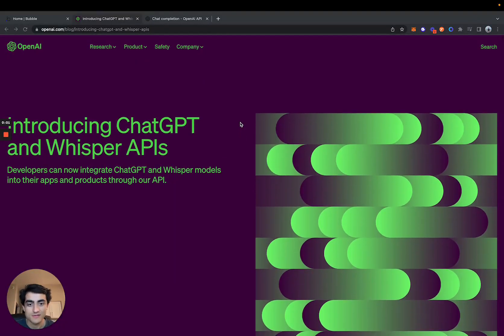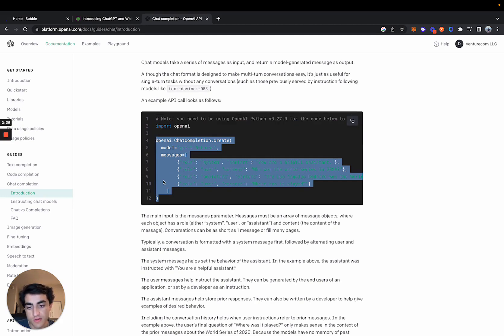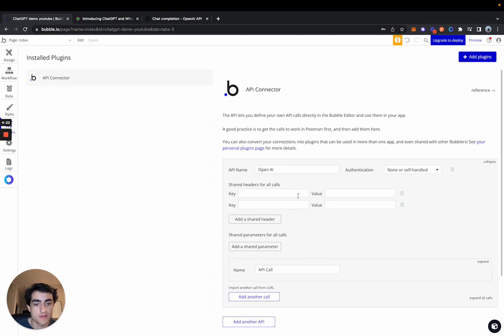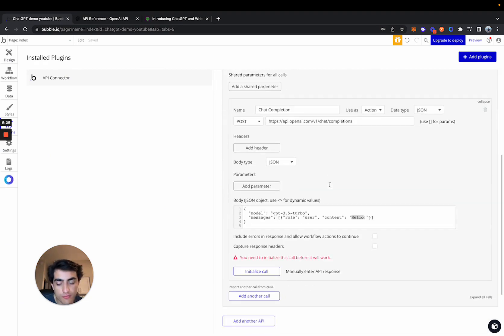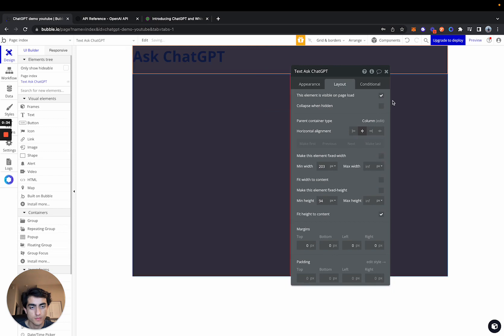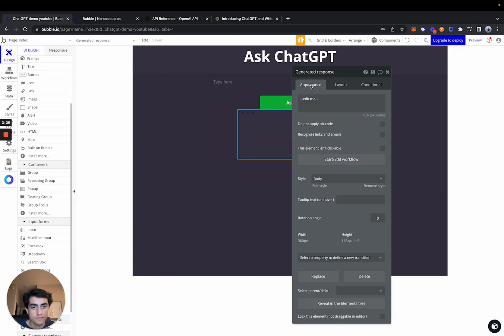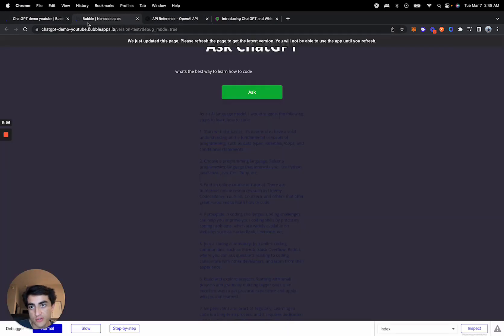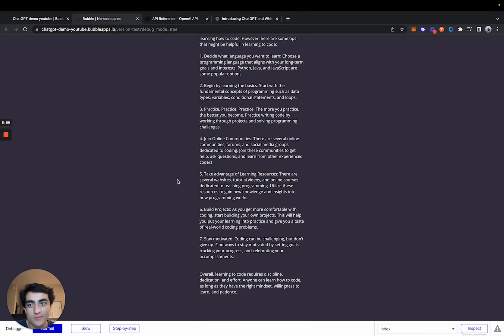New ChatGPT API in Bubble.io (Complete tutorial for beginners)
Please let me know any questions you may have in the comments!

Signup for our NEW official Cerum AI newsletter to get exclusive content & deals on leveraging No Code with AI!